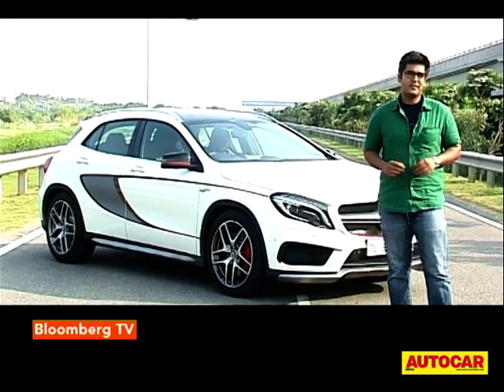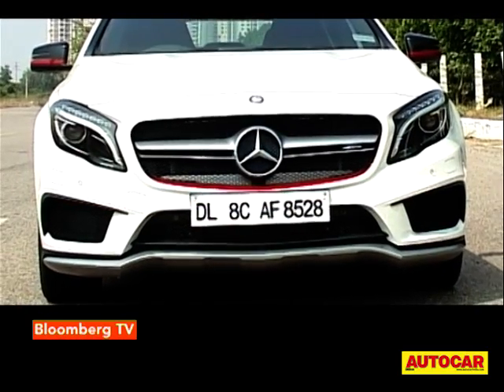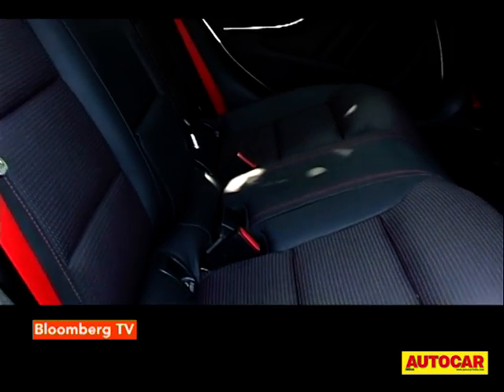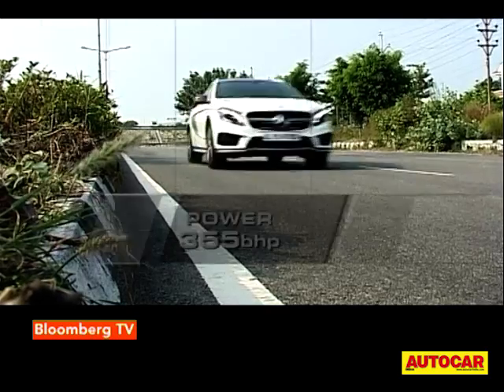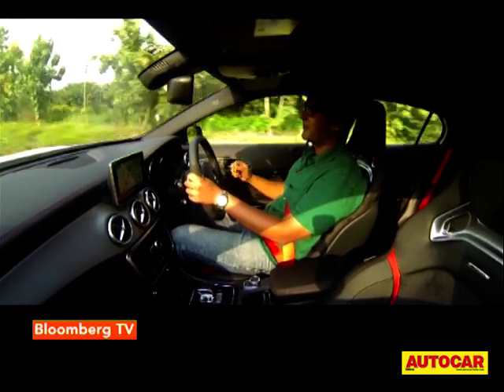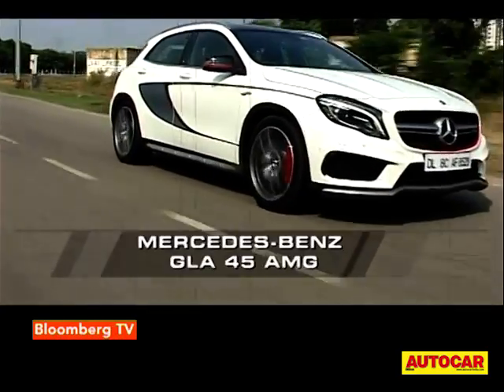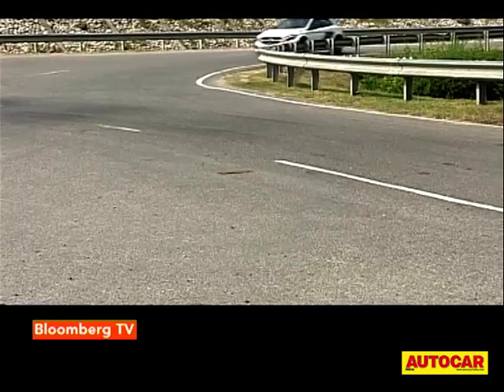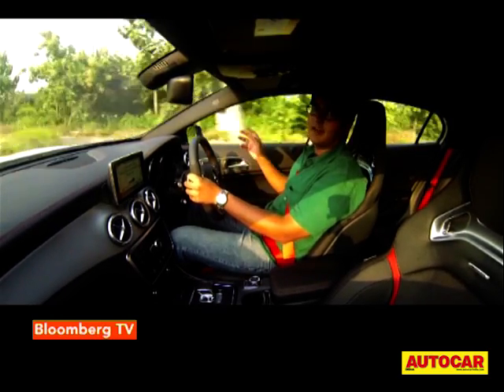Mercedes-Benz GLA 45 AMG | First Drive Video Review | Autocar India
AMG treatment for Merc's new compact SUV, the GLA, promises serious performance and tonnes of fun. Here's what we think about the Mercedes-Benz GKA 45 AMG